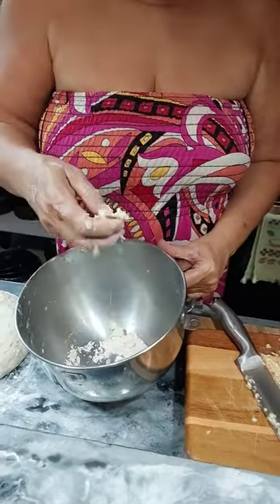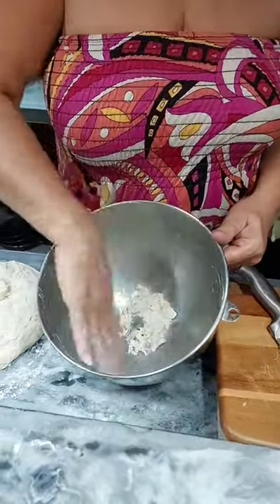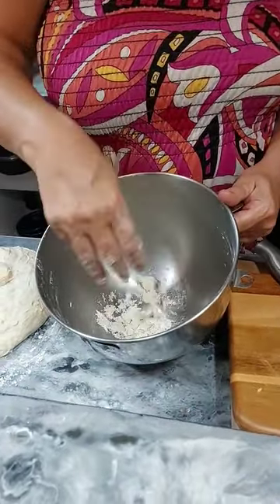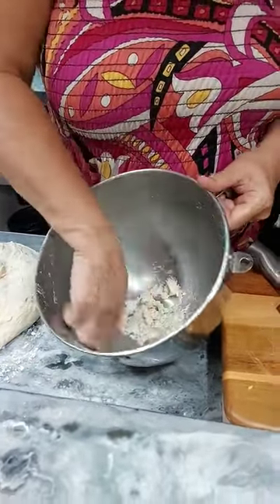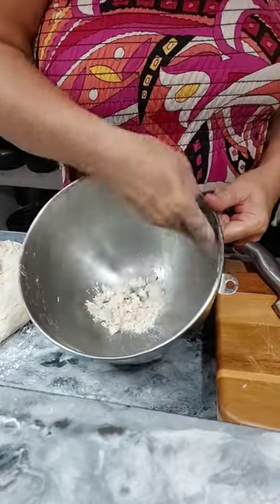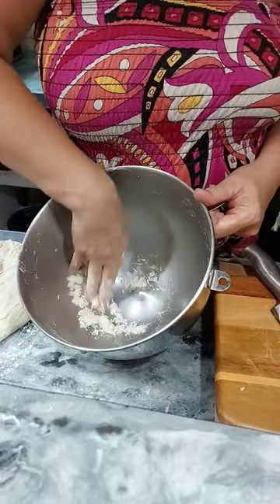Pizza Dough Hack ! shorts#shorts